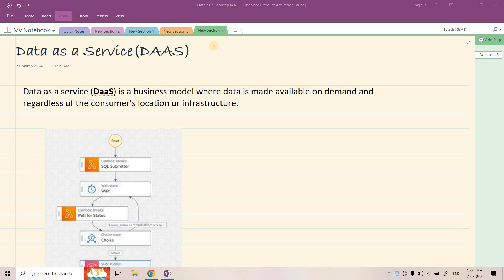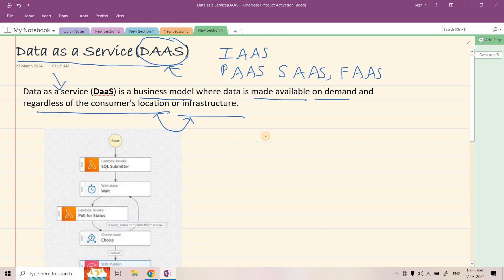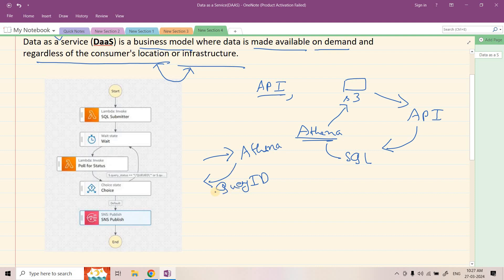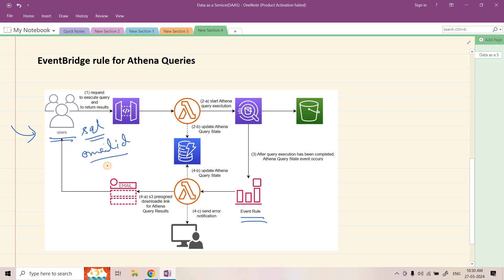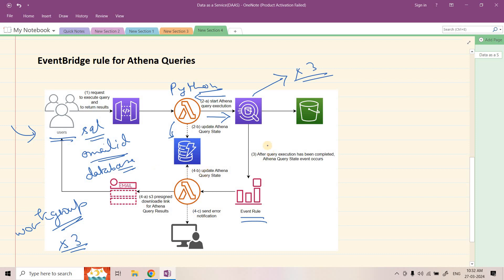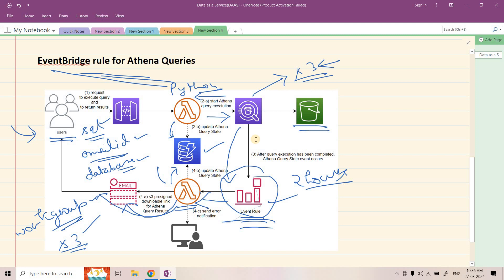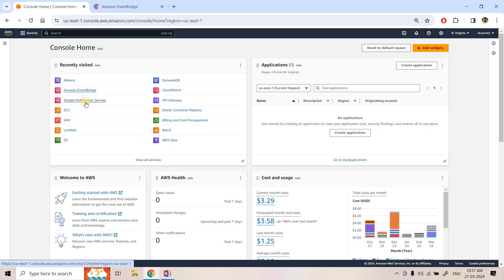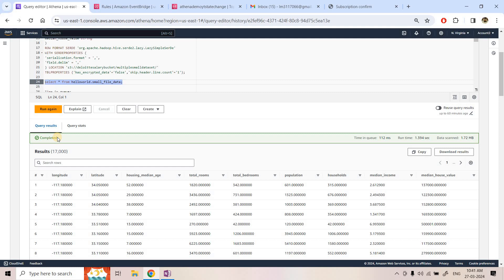Provide Data as a Service (DaaS) using Amazon Athena , Event Bridge , Lambda & DynamoDB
In this video , we share a sample architecture for DaaS application.
This is helpful for many types of organizations, whether you’re working with an enterprise making data available to other lines of business, a regulator making reports available to your industry, a company monetizing your data assets, an independent software vendor (ISV) enabling your applications' tenants to query their data when they need it, or trying to share data at scale in other ways.

Your Queries -
Monitoring Athena queries with Amazon EventBridge events
What Is Data As A Service (DaaS)?
Data as a Service (DaaS) Platform
AWS Best Bet For DaaS
Athena CQRS
Athena Dynamodb Lambda API Gateway
Access Amazon Athena in your applications using API

YOU JUST NEED TO DO